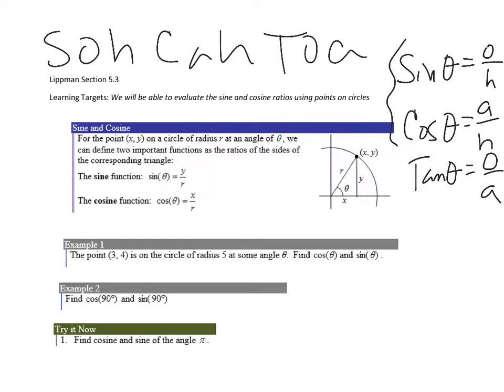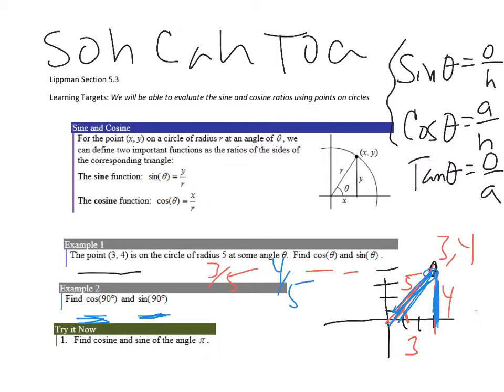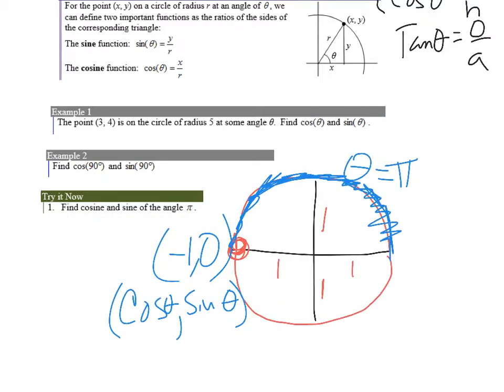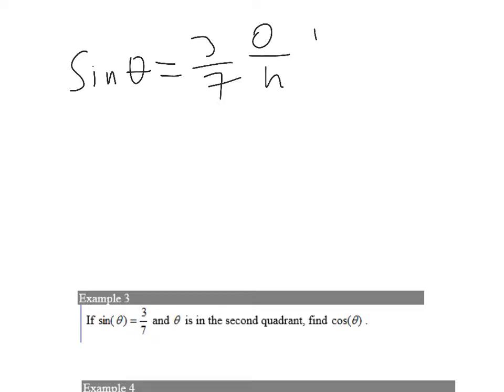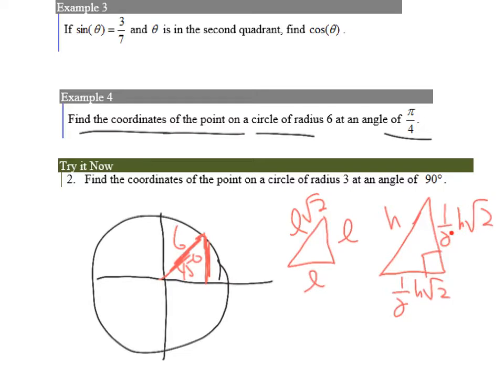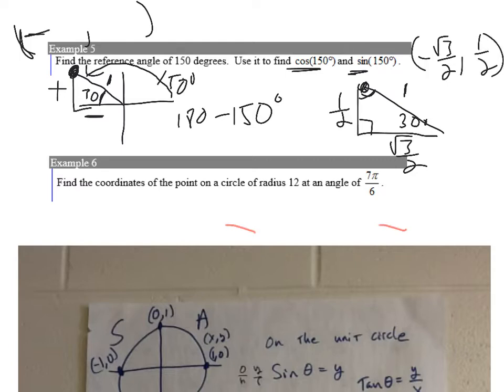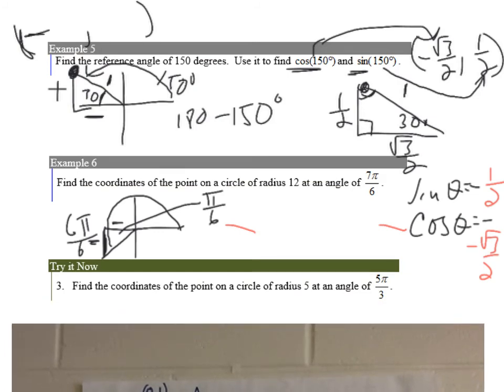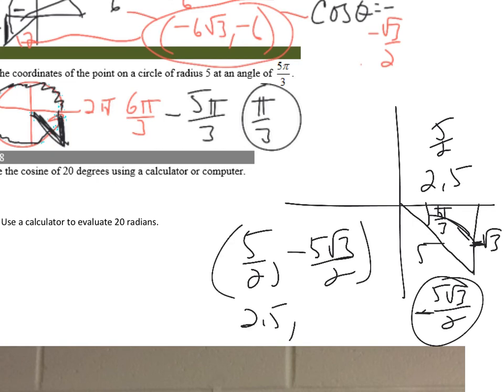lippman sec 5-3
Notes for this section. Finding Sine and Cosine of angles of rotation